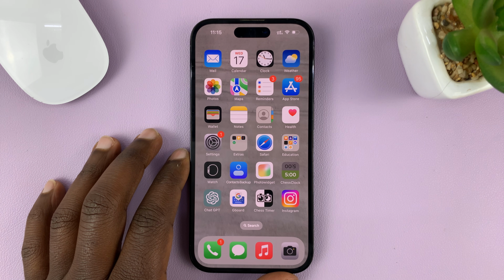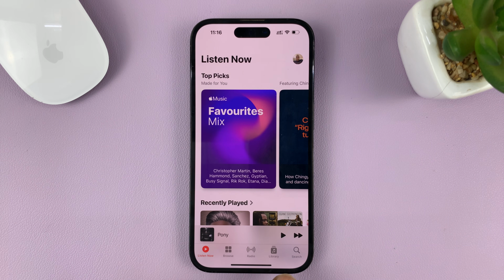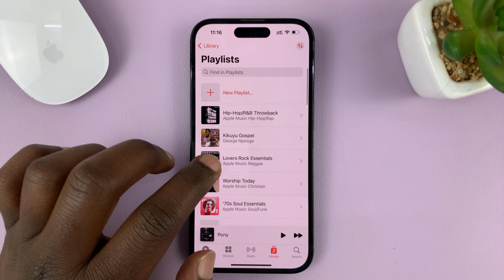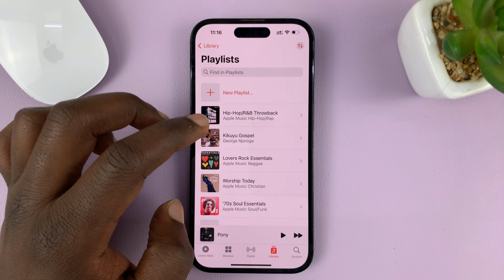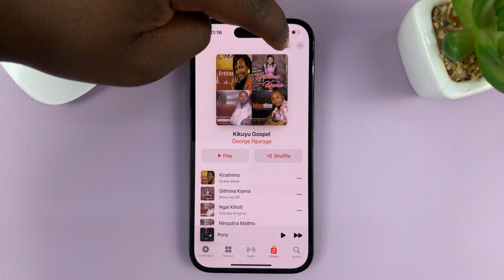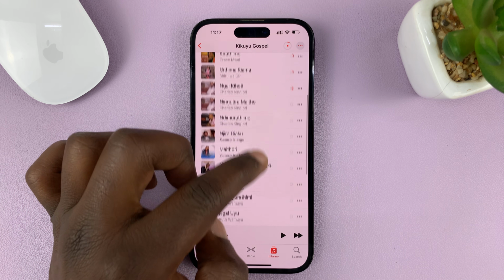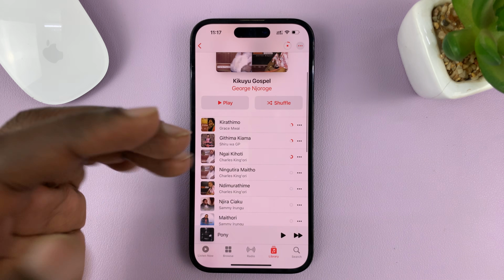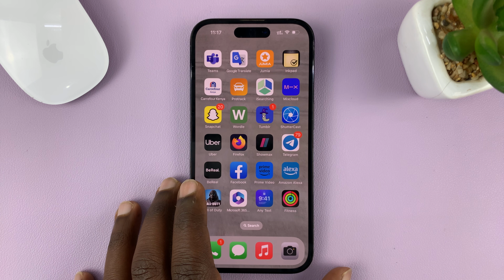iPhone: How To Download ALL Songs In a Playlist For Offline Listening On Apple Music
Here's how to download all the songs in a playlist for offline listening on Apple Music using your iPhone.

Apple Music is a fantastic streaming service that allows you to access millions of songs. However, sometimes you might want to listen to your favorite songs even when you don't have an internet connection. That's where offline listening comes in handy!

In this tutorial, we'll guide you through the step-by-step process of downloading an entire playlist on Apple Music for offline enjoyment. Whether you're going on a long trip, heading to a remote area, or simply want to save your mobile data, this feature will be a game-changer.

Throughout the video, we'll explain how to navigate Apple Music's user-friendly interface and access the playlist you wish to download. You'll learn how to enable the download option for each individual song or choose to download the entire playlist with just a few taps.

We'll also cover some handy tips and tricks to manage your offline music library effectively. From checking the storage space available on your iPhone to removing downloaded songs when you no longer need them, we've got you covered.

Download ALL Songs In a Playlist For Offline Listening On Apple Music:
How To Download ALL Songs In an Apple Music Playlist For Offline Listening On iPhone:

Step 1: Launch the Apple Music app on your device. Make sure you're signed in with your Apple ID and have an active subscription to Apple Music.

Step 2: Navigate to the "Library" tab located at the bottom of the screen and select "Playlists." Browse through your playlists or use the search bar to find the specific playlist you want to download.

Step 3: Once you've located the playlist, tap on it to open it. At the top right corner of the screen, you'll see a download icon next to the three dots or an ellipsis icon (•••). Tap on it to for the playlist to start downloading.

Step 4: Apple Music will begin downloading all the songs in the playlist. The time it takes to download will depend on the number of songs and the speed of your internet connection. You can monitor the progress of the download by checking the circular progress indicator next to each song.

Step 5: Once the download is complete, you can access the playlist and listen to the songs even when you're offline. To find your downloaded playlist, go to the "Library" tab, select "Playlists," and scroll down to the "Downloaded Music" section. Your playlist should be listed there.

So, the next time you're planning a road trip or find yourself in an area with limited internet access, follow these steps to download your favorite playlist on Apple Music and immerse yourself in an uninterrupted musical experience.

Cell Phone Tripod Adapter